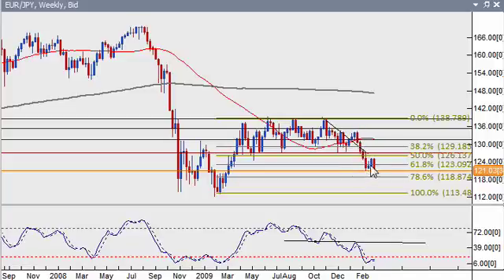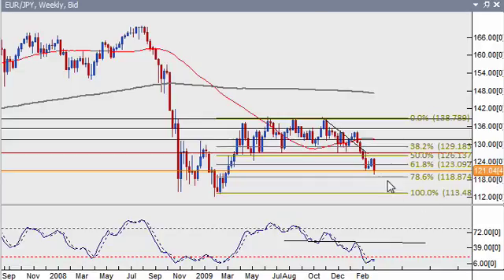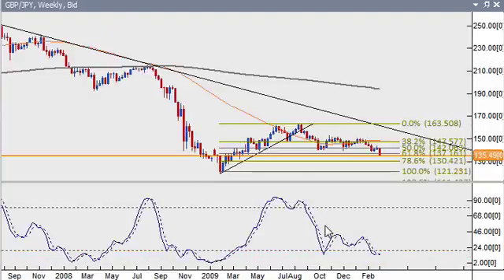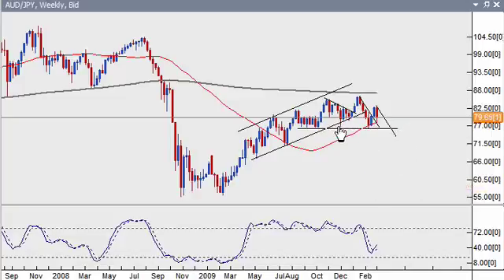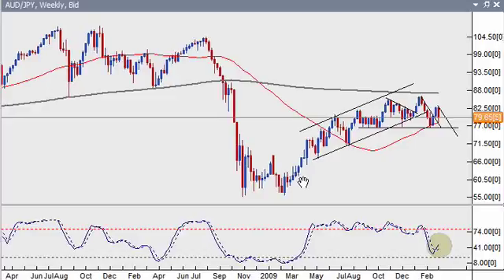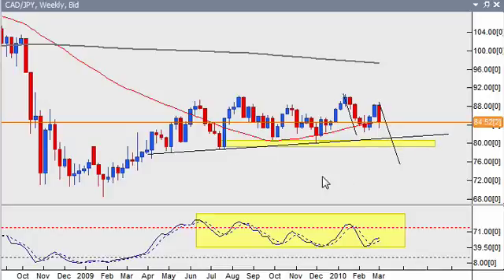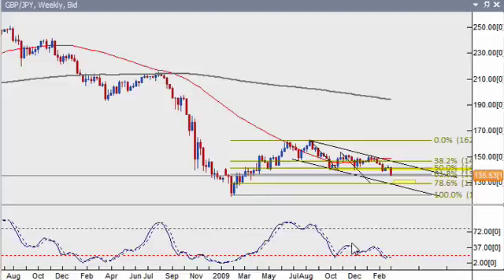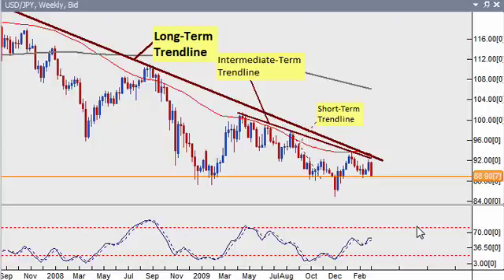Daily Video Technical Update 2/26/2010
Daily Video Technical Update: USD/JPY, EUR/JPY, GBP/JPY, AUD/JPY, CAD/JPY
Update Provided by
FX Times/CMS Forex